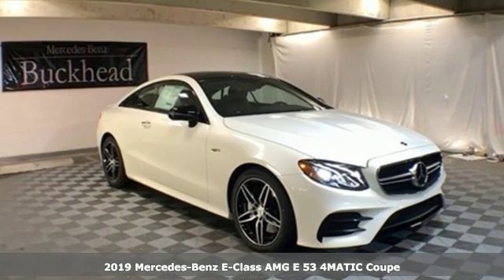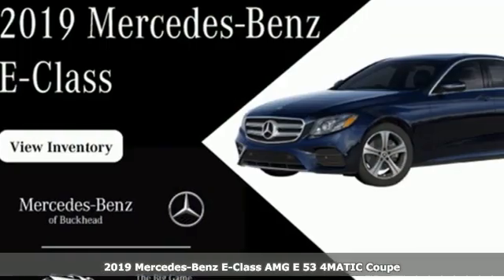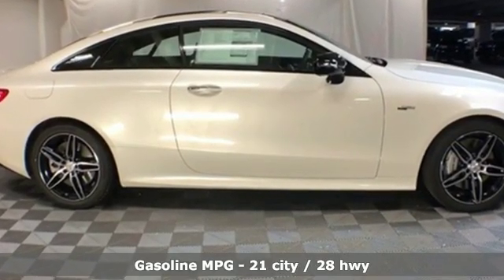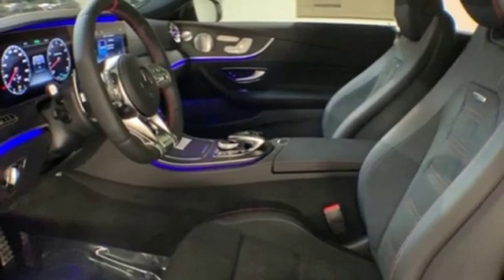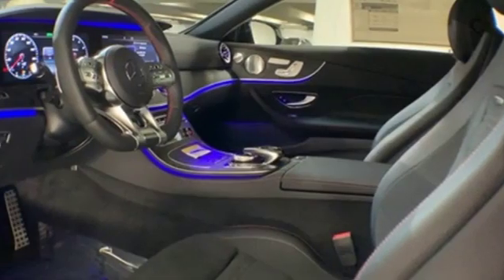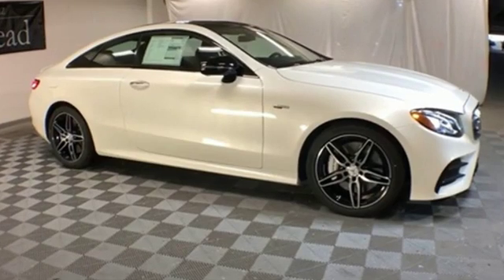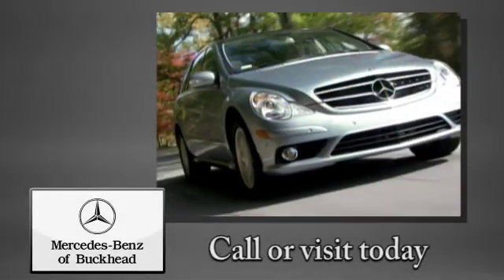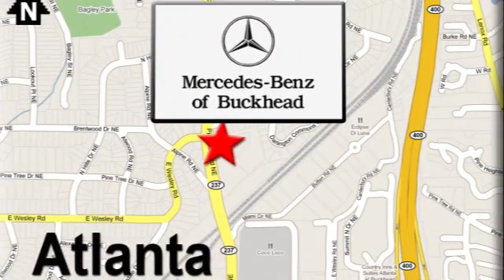New 2019 Mercedes-Benz E-Class Buckhead GA Atlanta, GA #192131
Year: 2019
Make: Mercedes-Benz
Model: E-Class
Trim: E 53 AMGA®
Engine: I6
Transmission: 9-Speed Automatic
Color: White
Stock #: 192131
VIN: WDD1J6BB5KF092845
Mercedes-Benz of Buckhead is pleased to offer you this impressive 2019 Mercedes-Benz E-Class, generously equipped and finished in beautiful Diamond White, along with . Advertised price excludes all official government fees and taxes, dealer fees and customer-selected options. Please inquire about our Star Elite and Loyalty Rewards Programs. You may also be eligible for additional incentives and/or discounts, so please contact your Mercedes-Benz of Buckhead Sales Professional for more information.br2019 Mercedes-Benz E-Class E 53 AMGA® Diamond Whitebrbrbr21/28 City/Highway MPGbrbrMercedes-Benz of Buckhead prides ourselves on our exceptional customer satisfaction ratings Everyday. Our Certified professional sales staffa€TMs only goal is to treat you to the most relaxed, enjoyable and trustworthy purchasing experience that you have ever had. Our convenient Buckhead location near Lenox Mall and Phipps Plaza, very flexible Sales and Service hours, and expansive of selection of weather-protected new and pre-owned automobiles only adds to that experience. Please allow us to show you what make Mercedes-Benz of Buckhead the luxury car dealership of choice in the entire Southeast. Enjoy our gourmet Cafe Benz, award winning Service department and be assured that our commitment to serving you is absolutely the #1 priority! Mercedes-Benz of Buckhead - Where People Drive Us. Every new Mercedes-Benz comes with the peace of mind associated with 24/7 Roadside Assistance throughout its warranty period, the industry's highest consumer confidence ratings, and the quality, comfort, and safety you expect from the world's first car manufacturer.

Our Sales Hours Are:

9:00 am to 8:00 pm Monday through Friday

9:00am to 6:00 pm on Saturday

Our Service Hours Are:

7:30 am to 6:00 pm Monday through Friday

8:00 am to 4:00 pm on Saturday

Address:
2799 Piedmont Rd.